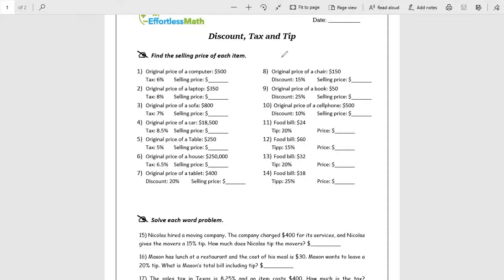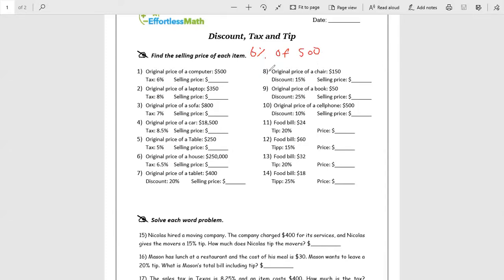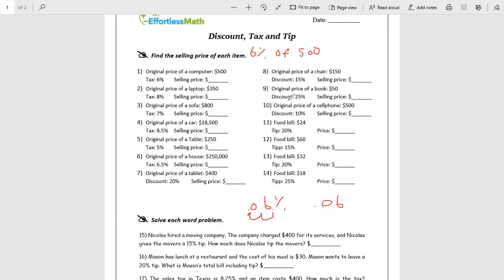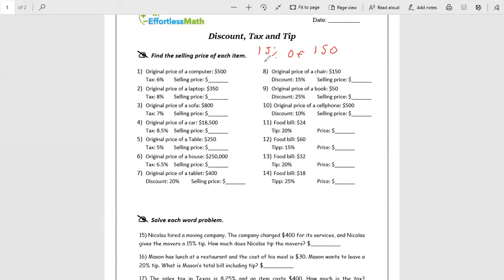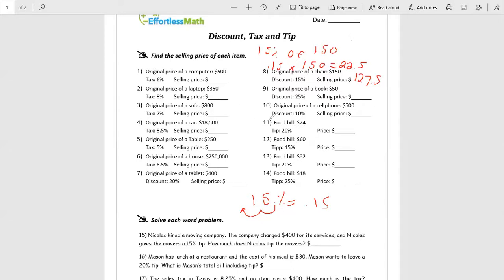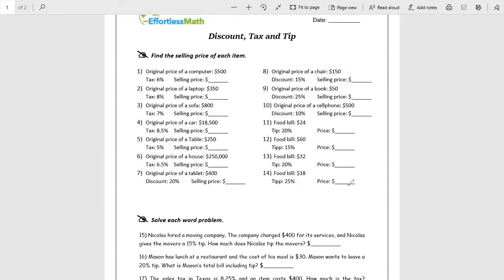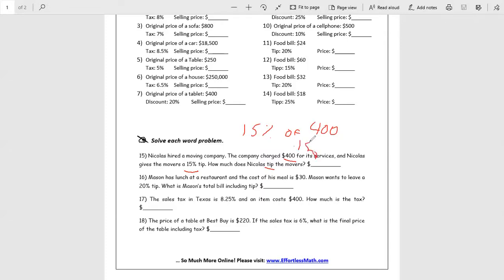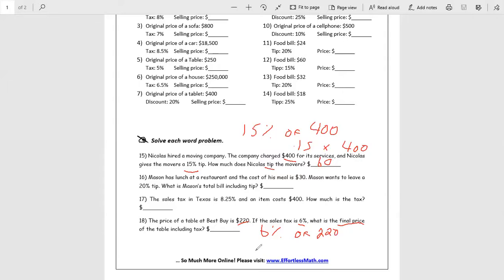ASVAB/CHSPE Math: Discount, Tax, and Tip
Learn how to do percent word problems in preparation for the ASVAB and CHSPE math exams.